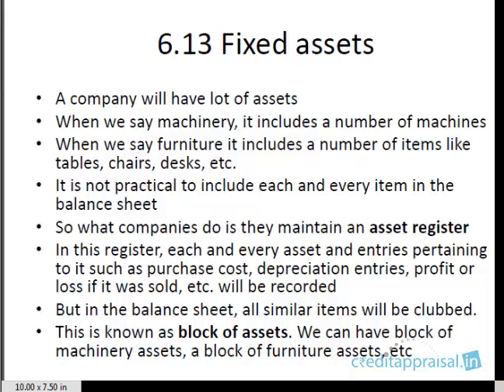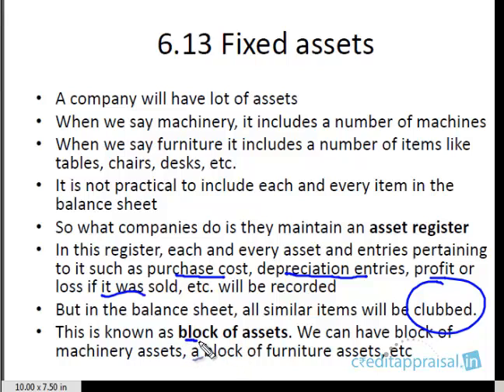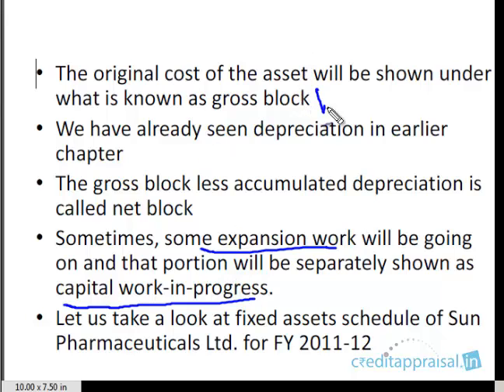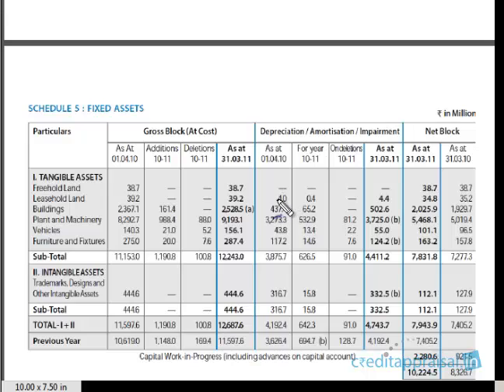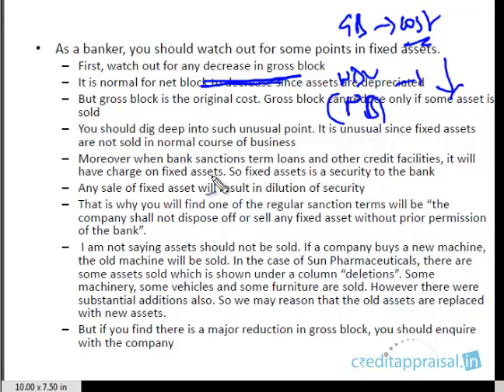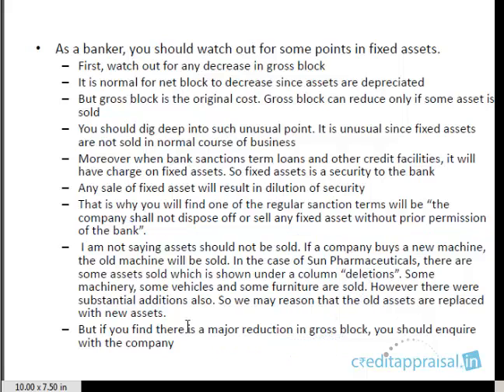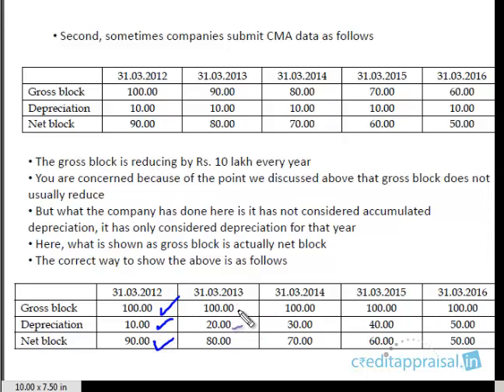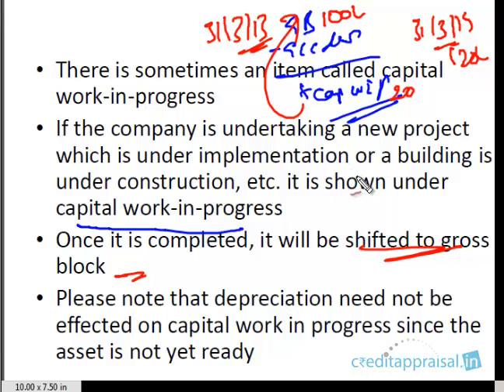6-13 Fixed assets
Learn about fixed assets, gross block, net block